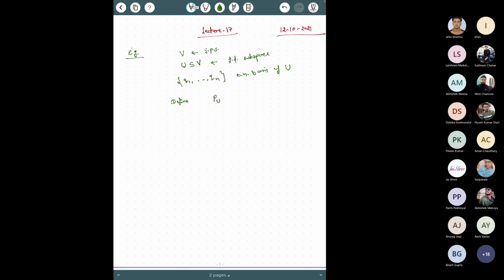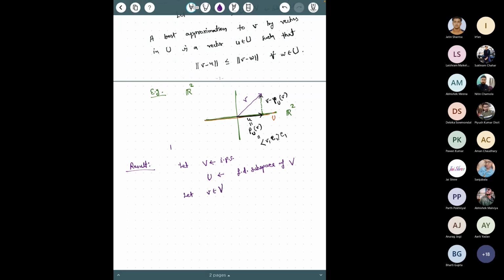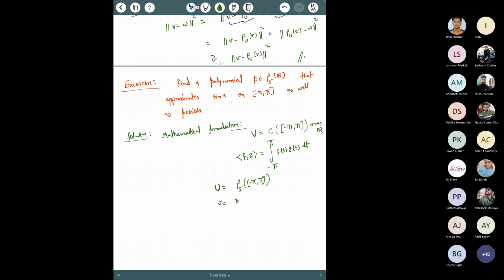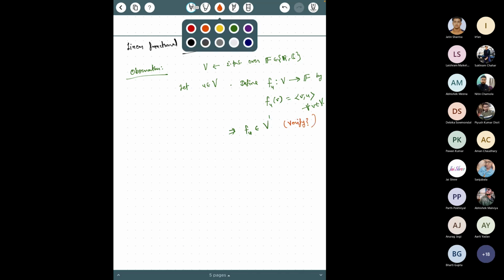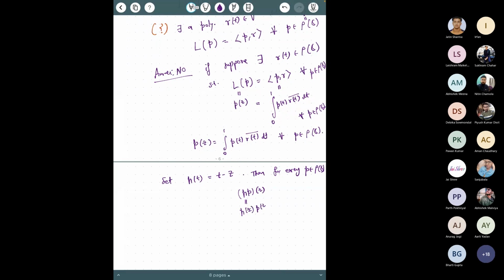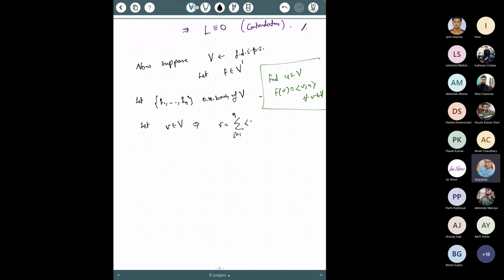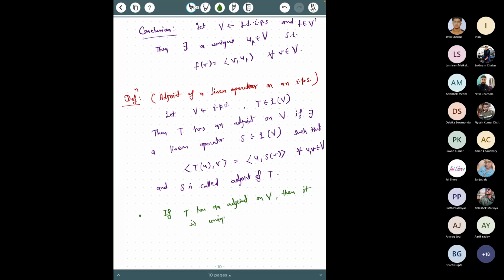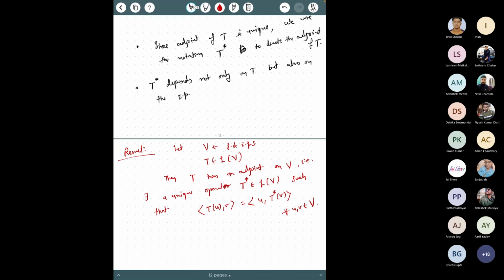Lecture 17 Class MTL502 Tuesday, 31 08 2021, 8am 20211012 023518 Meeting Recording